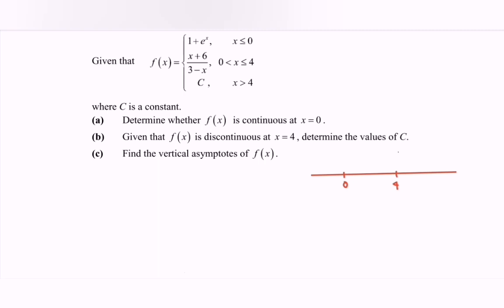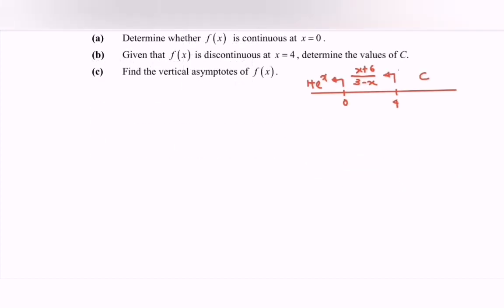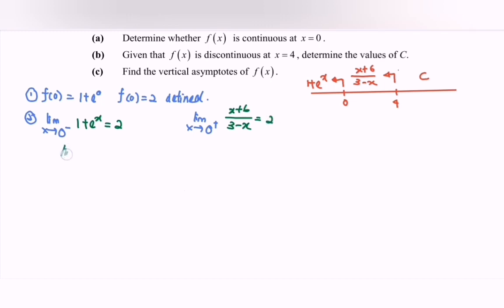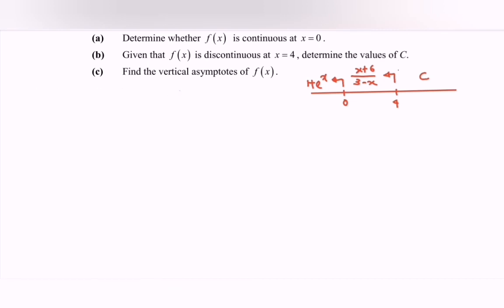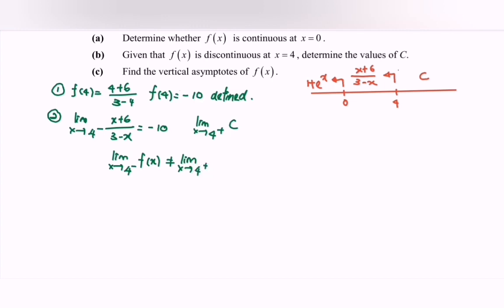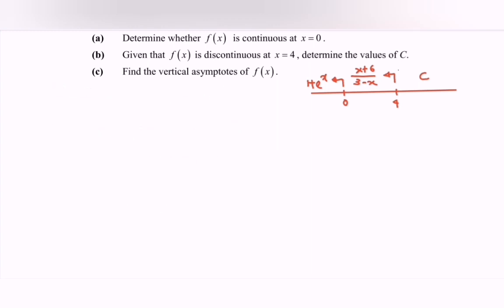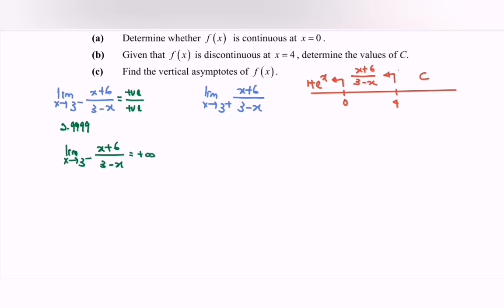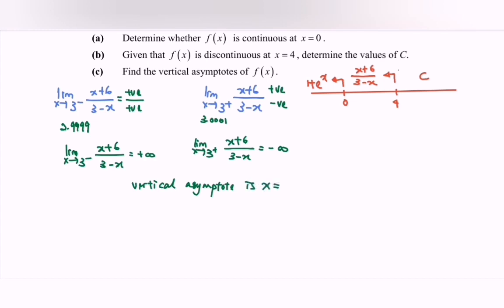PYT8 Limits and Continuity 2014/2015 (13)